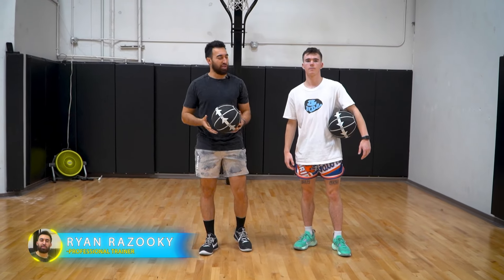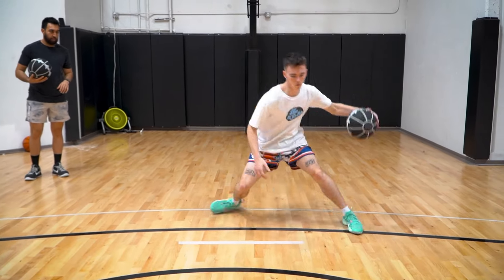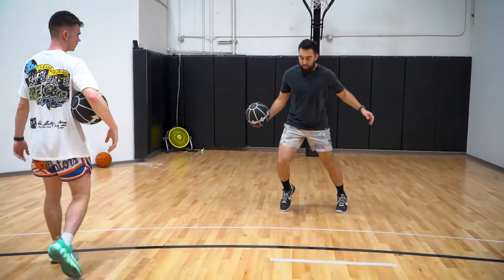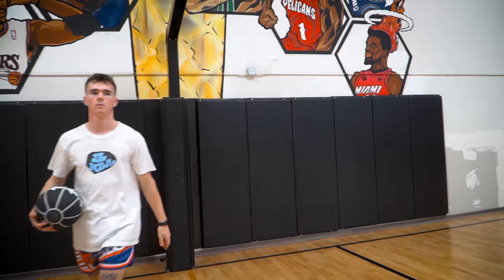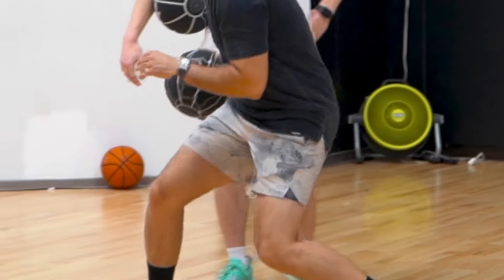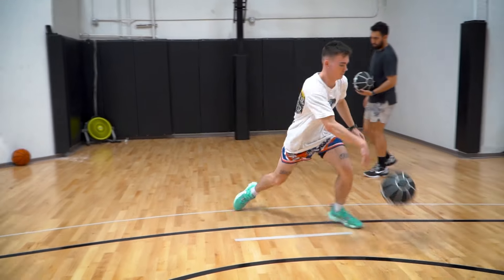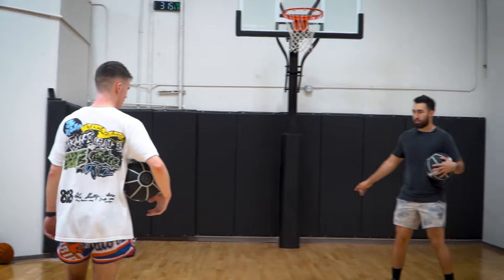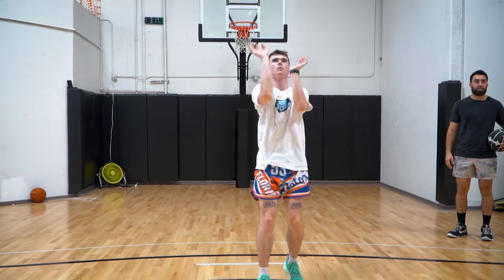These 4 Basketball CROSSOVERS Leave Defenders STUNNED 😳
Ryan Razooky, or R2BBALL, is here today to show you four lethal crossovers that destroy defenders 😈 If you want 4 dribble moves to shift & drop your defender, then make sure to watch this entire video!

Coach Razooky will help you get handles and become a shifty basketball player in no time with this basketball crossover workout! Just follow along and do what he says, and your crossover will be looking good 🔥

NBA players like Steph Curry, Allen Iverson, and Kyrie Irving have been using these NBA crossovers for years with HIGH success... so if you want to be able to dribble like a pro one day, then this video will help you achieve that if you put in the work 💪